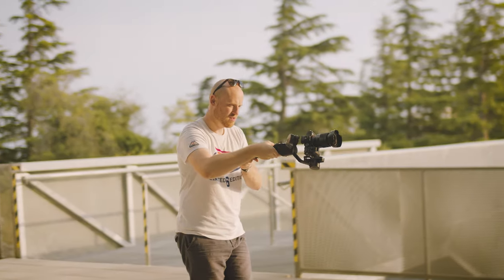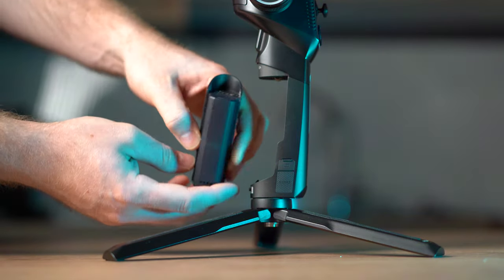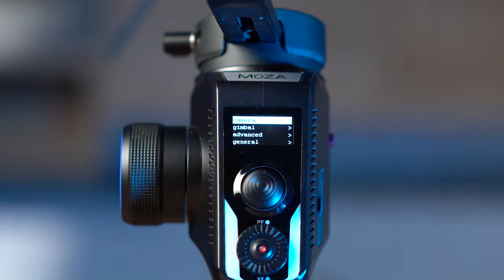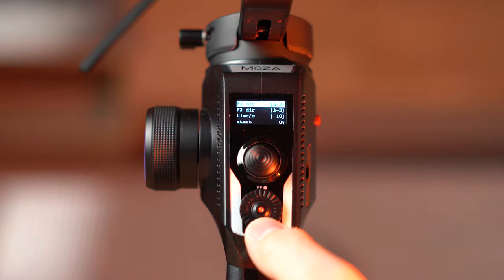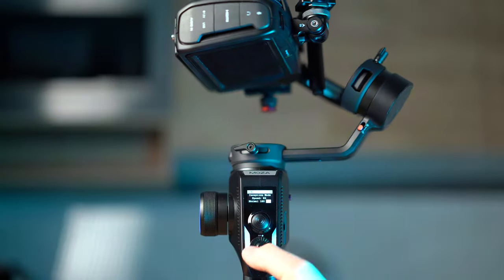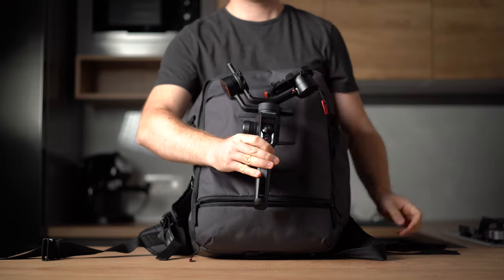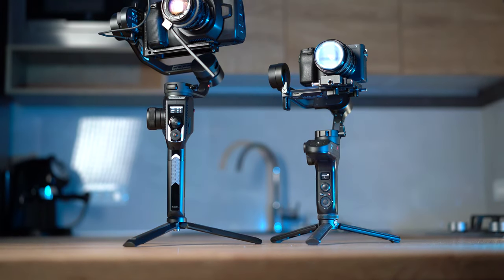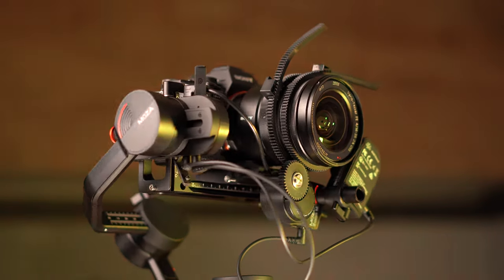MOZA AIRCROSS 2 IN-DEPTH REVIEW with BMPCC4K MOUNTING OPTIONS FULL MENU SYSTEM REVIEW AND FOOTAGE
►10 BEST FEATURES MOZA AIRCROSS 2
►MOZA SLYPOD

►DJI OSMO POCKET TIPS AND TRICKS
►DJI OSMO POCKET IN-DEPTH REVIEW

This is my complete review of the Moza Aircross 2.